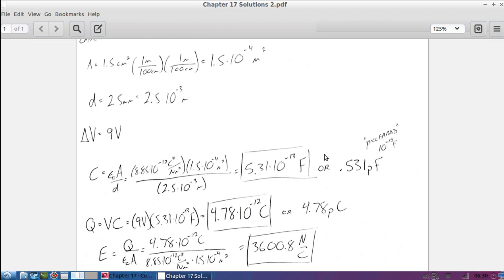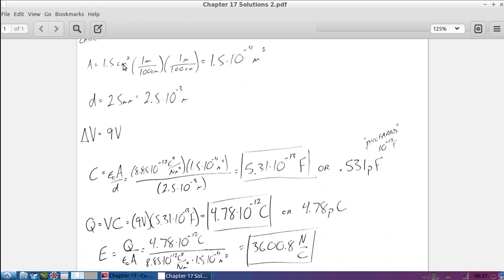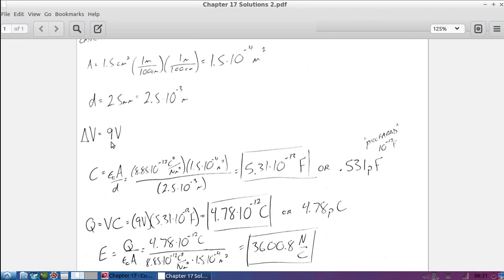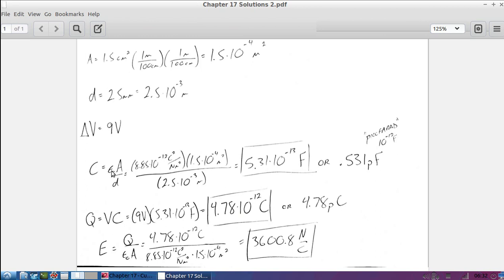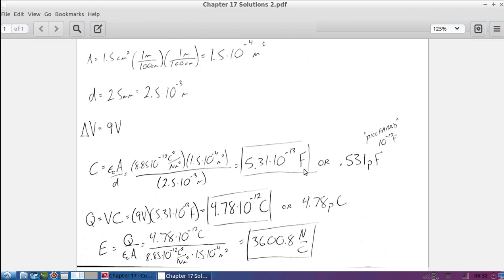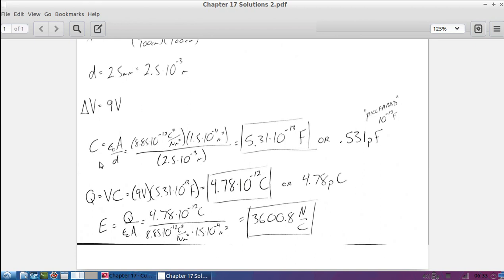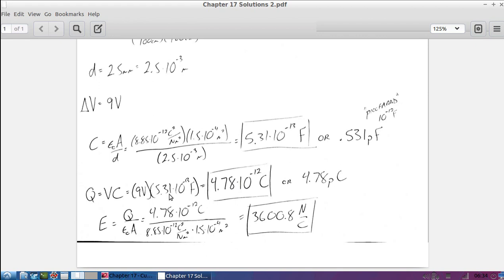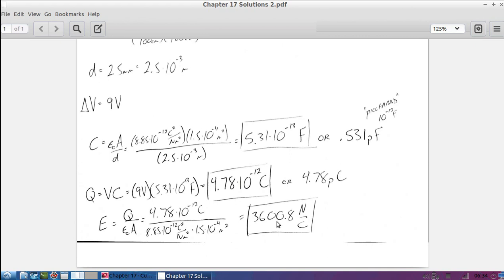Chapter 17 Video 2b